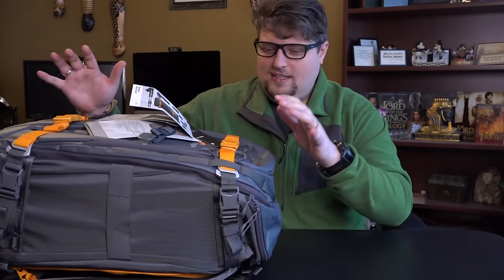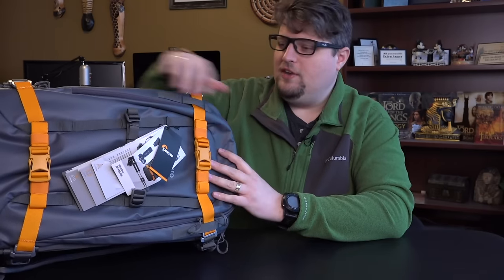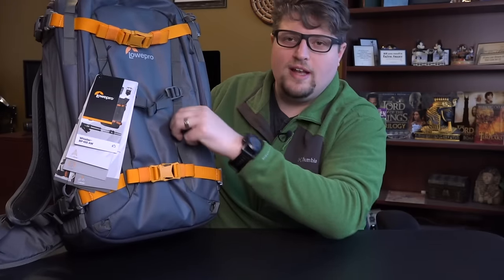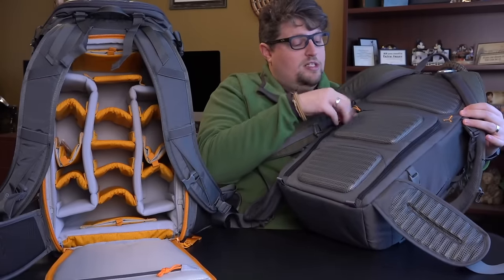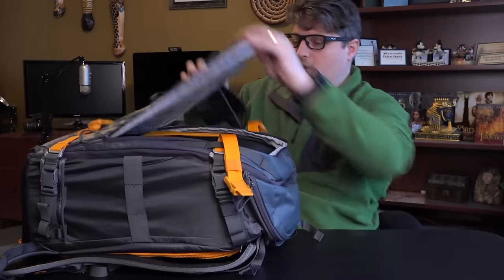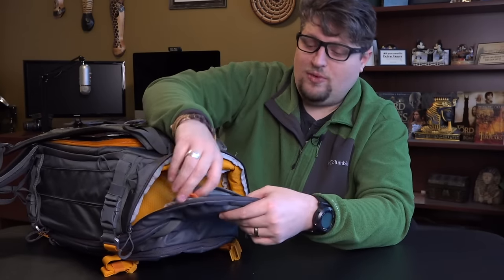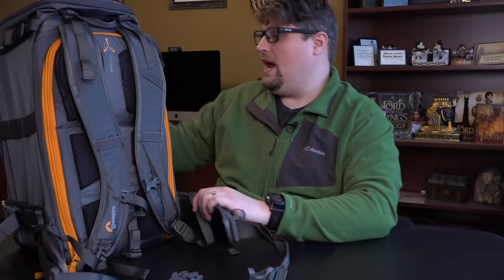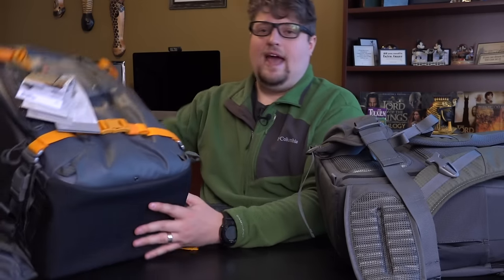Lowepro Whistler BP 450 AW For My Fuji & Nikon Cameras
Lowepro Whistler BP 450 AW: Landscape Photography Mini Review

Here is my top selling photography tutorial where I teach you my personal process on how to ORGANIZE YOUR PHOTOS.